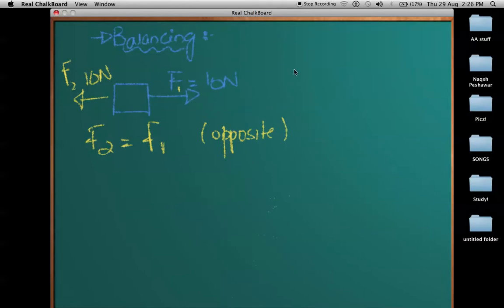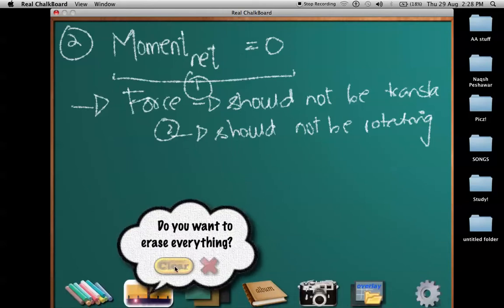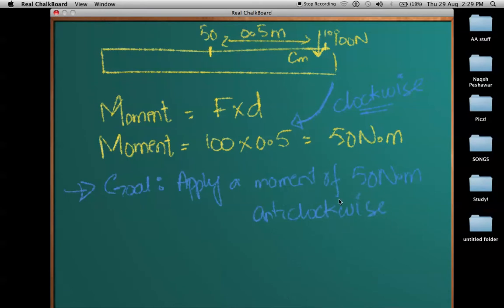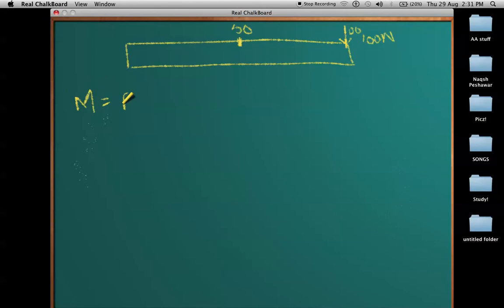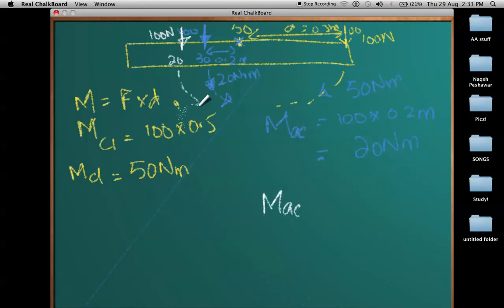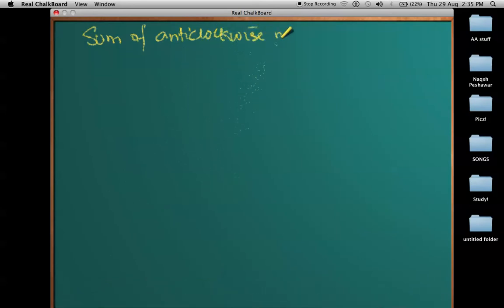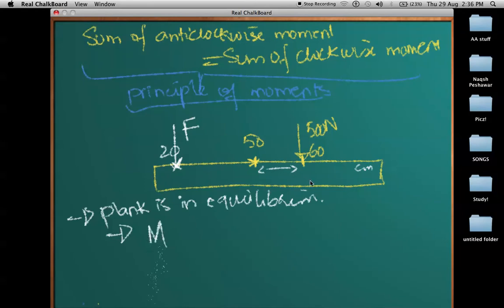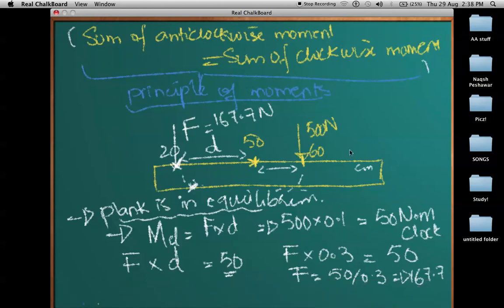Moments - Lect 4 - Moments and an intuition of Equilibrium